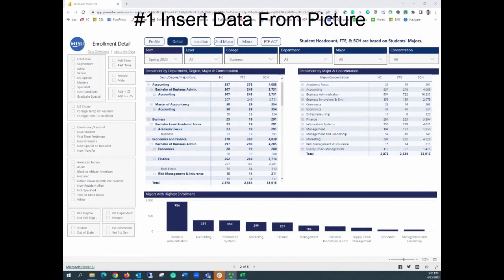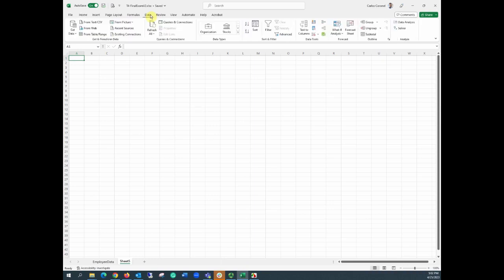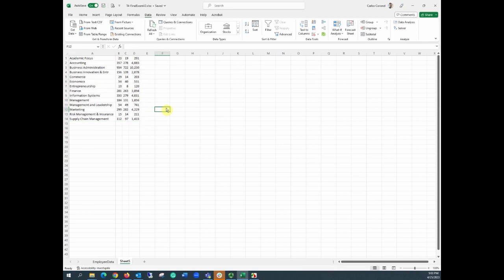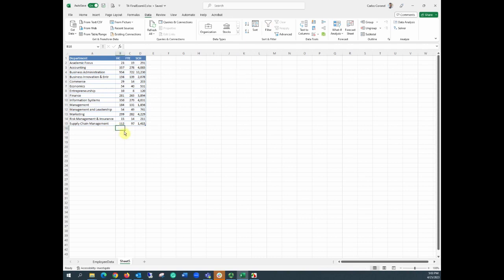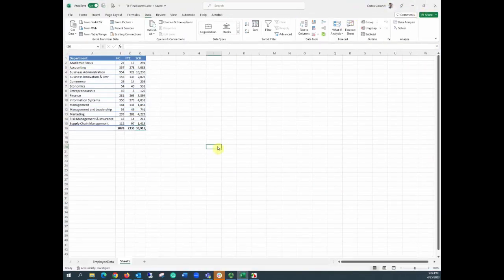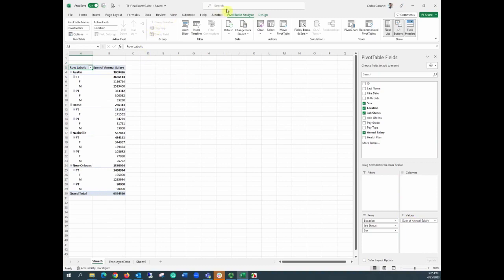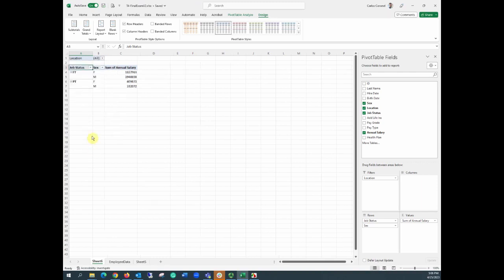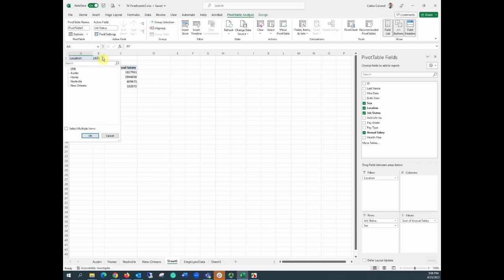Tech Tip 21 Excel Import From Picture Multiple Pivot Tables